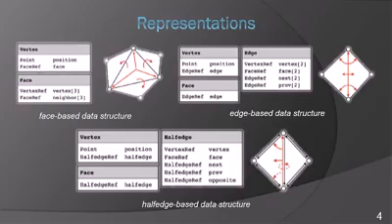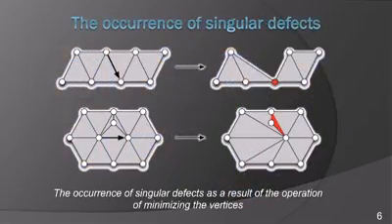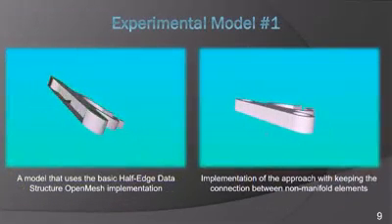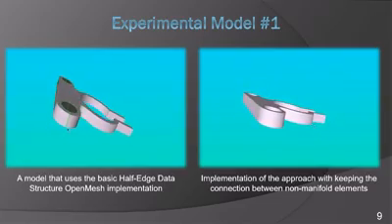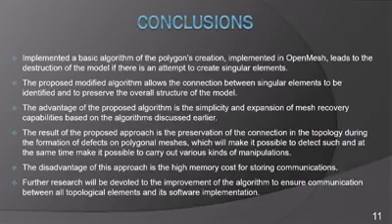CMIS 20200 Algorithm for fixing singular defects of polygon meshes based on Half Edge Data structure